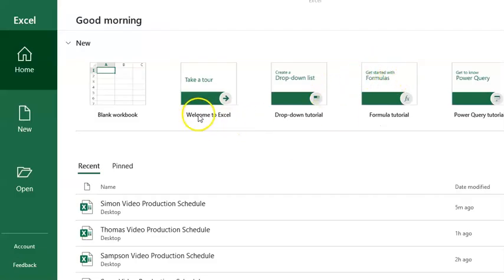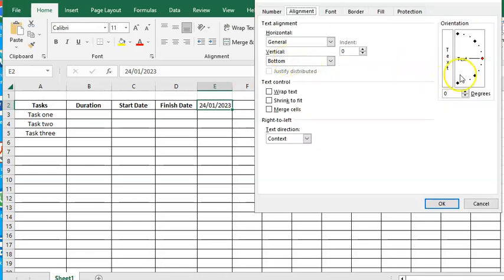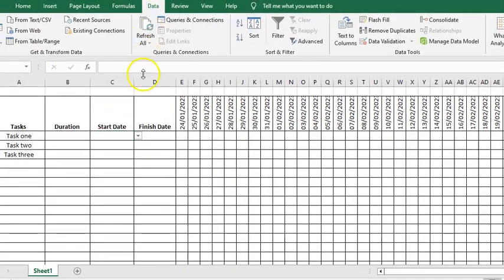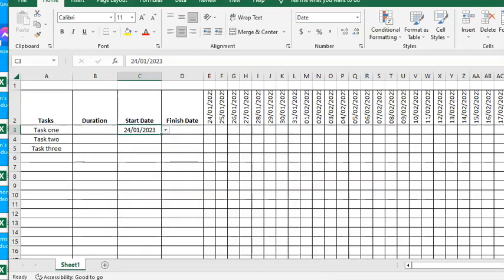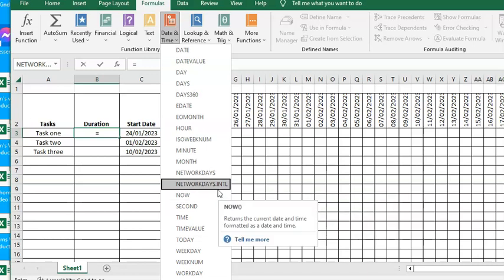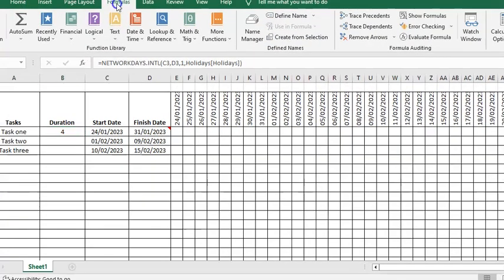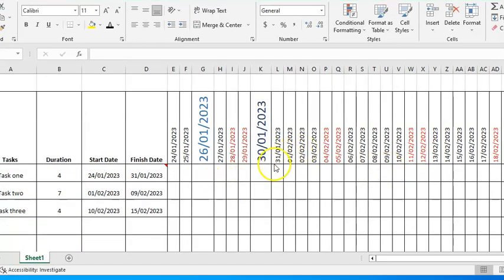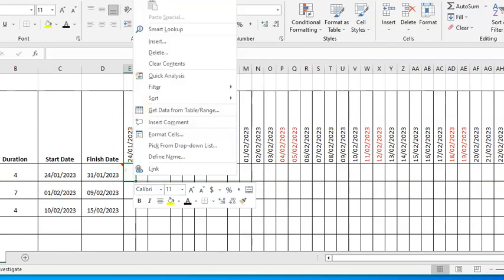Yes You Can Create a Project Schedule Using Microsoft Excel 2016.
Starting a Project Schedule that Excludes Weekends and Holidays using Microsoft Excel 2016

This video helps persons to START TO DEVELOP a project schedule using Microsoft excel.  It covers mainly setting up the days of the schedule and excluding holidays and vacations. This is step one video one, of the series that will allow you to develop the schedule, input data, track and monitor the schedule.  This is for persons who do not have MS Project. It allows them to insert project information, to exclude weekends, to exclude holidays and to do some simple formatting.  As stated it is the first video in a series of videos that cover this topic. Weekends and holidays are treated as non-working days. It shows them how they can use any day as a weekend day by using the networkdays.intl function.

00:00 - Introduction
00:42 - What you will learn from this video
00:43 - Saving file and entering project information
02:52 - Formatting worksheet to enter data
04:14 - Creating drop down boxes to select information
05:25 - Creating and naming a table to enter holidays
06:42 - Inputting and formatting data
08:02 - Calculating working days excluding holidays, using networkdays.intl function
12.08 - Marking weekends using conditional formatting
NB  You may also colour code your holidays